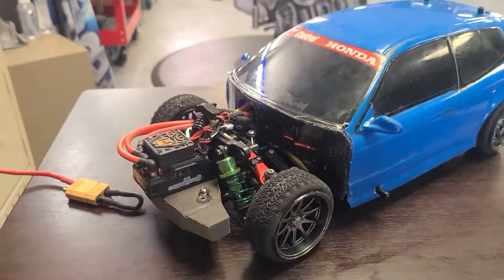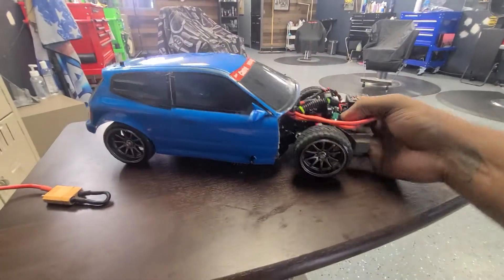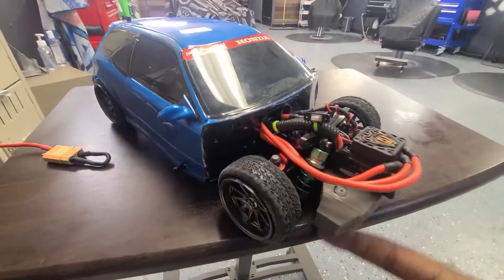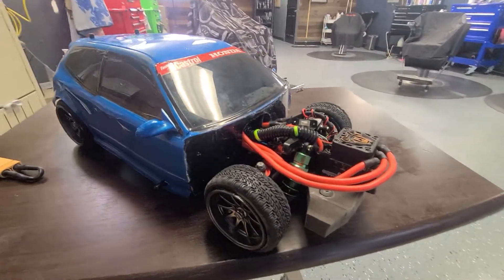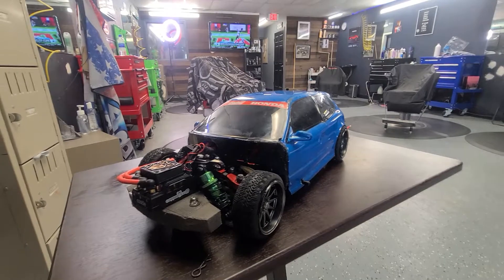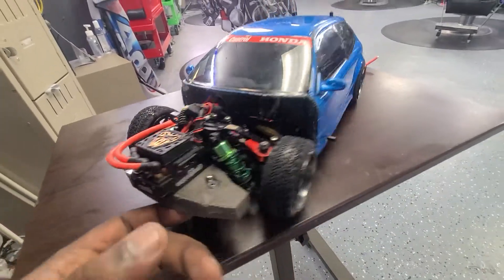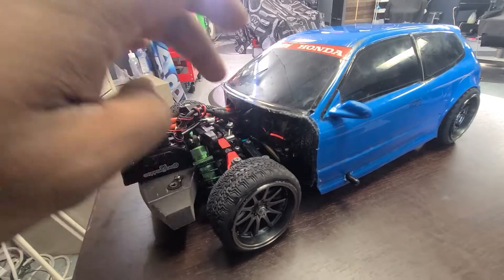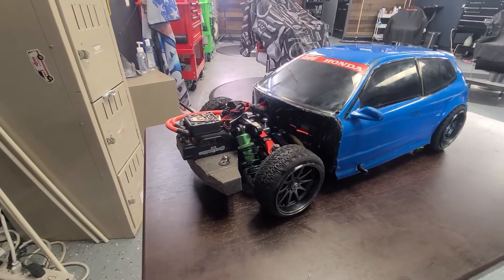INSANE CIVIC RC BUILD!!!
ima just go ahead and say it this is the most insane civic build on the internet. check out the video for the details . im telling you this one is nuts.